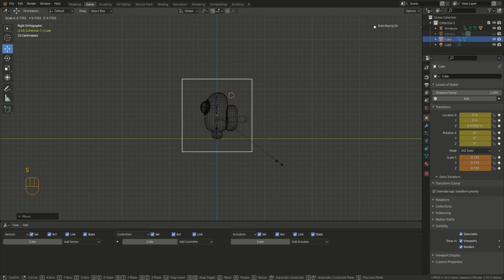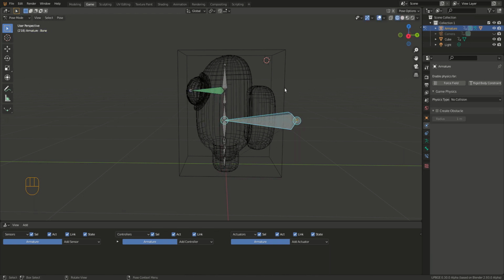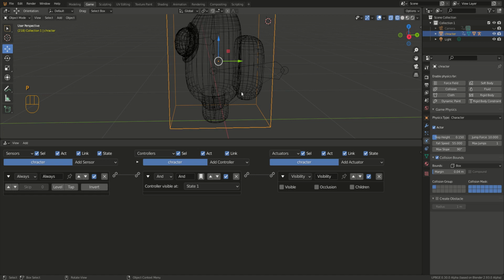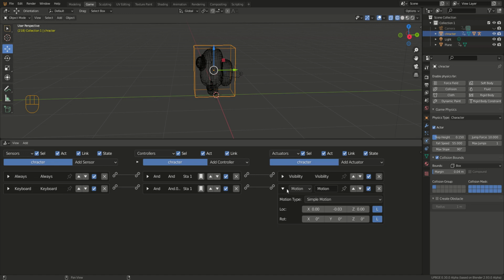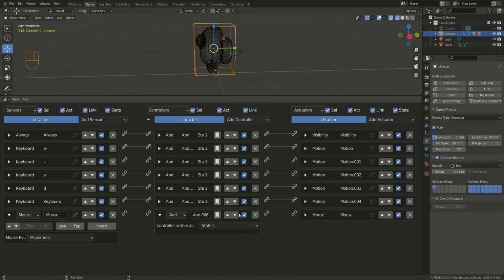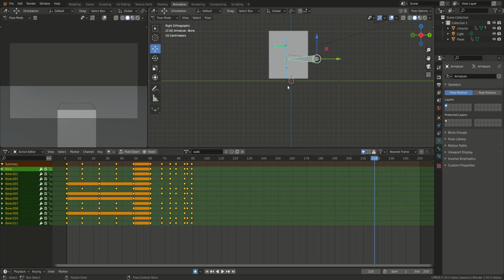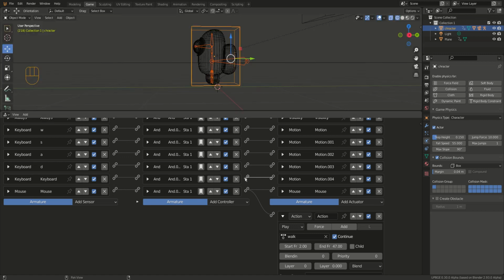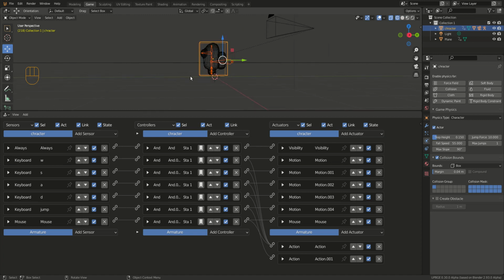UPBGE Character 2